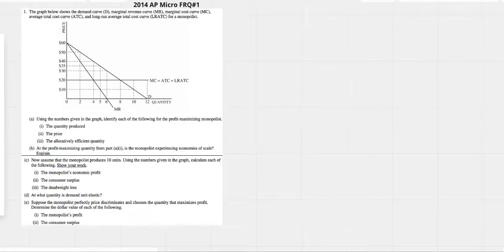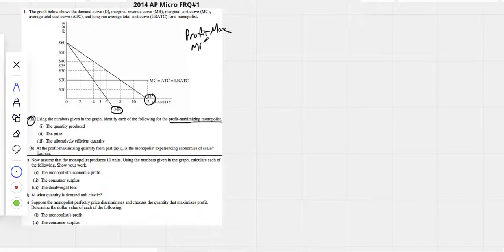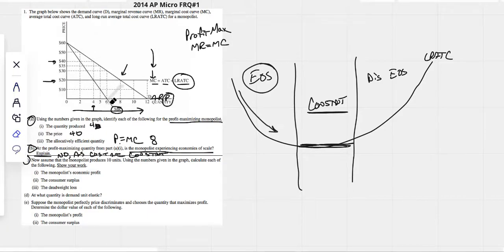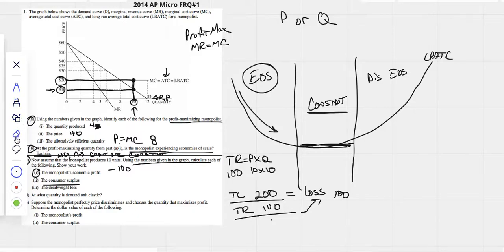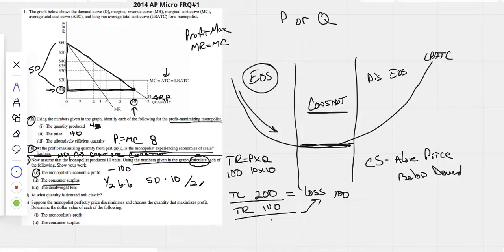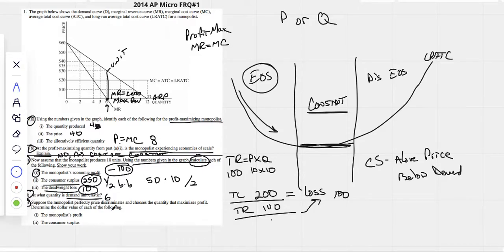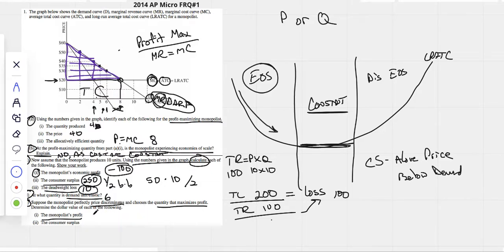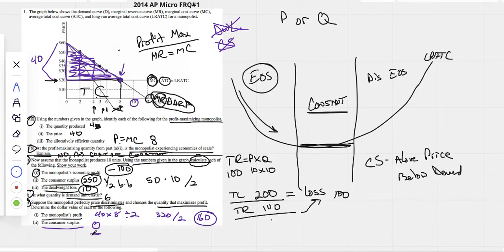2014 AP Micro FRQ#1 (Monopoly)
A) Price, Quantity, Allocative Efficiency
B) EOS
C) Profit CS DWL Calculations
D) Unit Elastic (MR = 0) Max Revenue
E) Price Discriminating